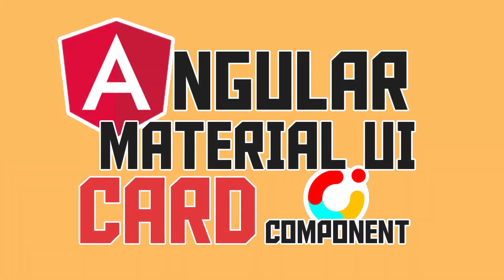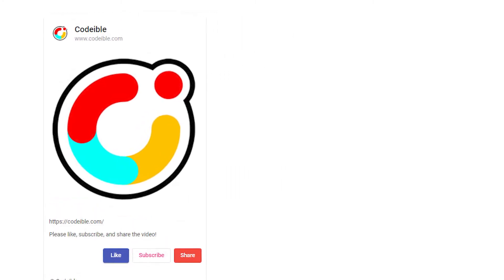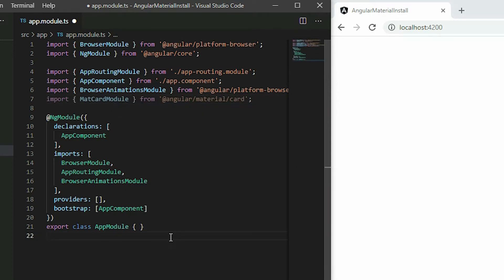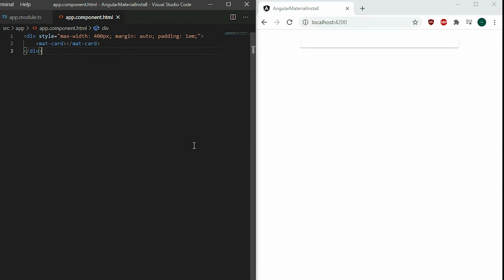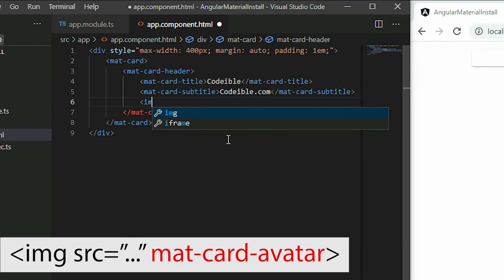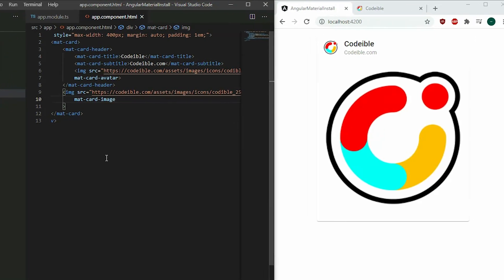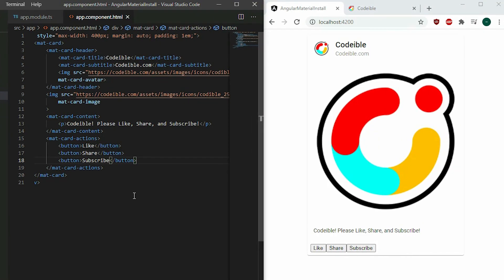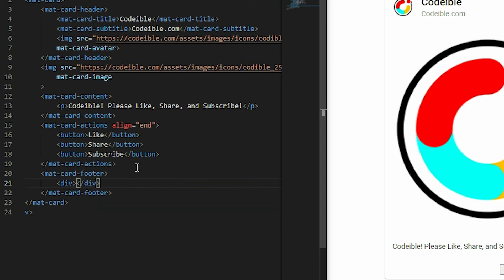Angular Material UI: Card Component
The Card Component from Angular Material.

Hello, in this video, I will be talking about the Card Component from Angular Material.

Package:
npm add @angular/material

Module:
import { MatCardModule } from '@angular/material/card';